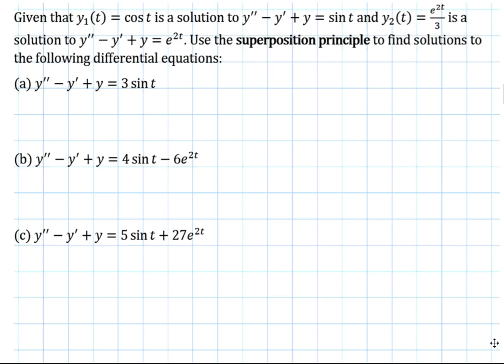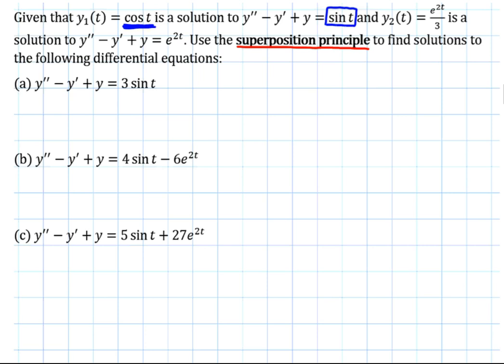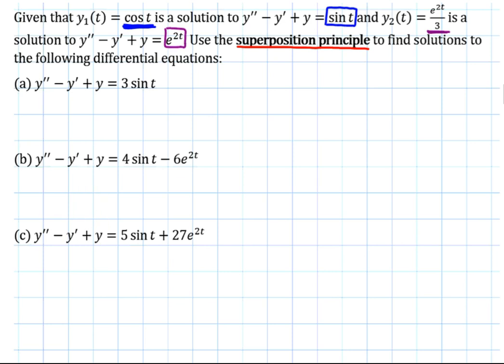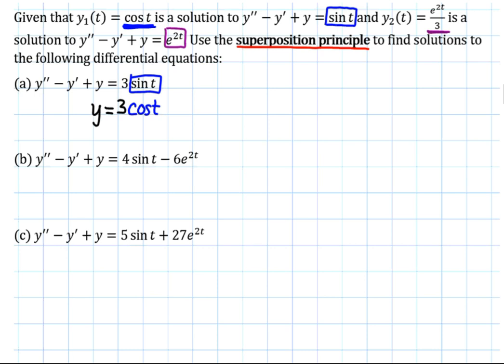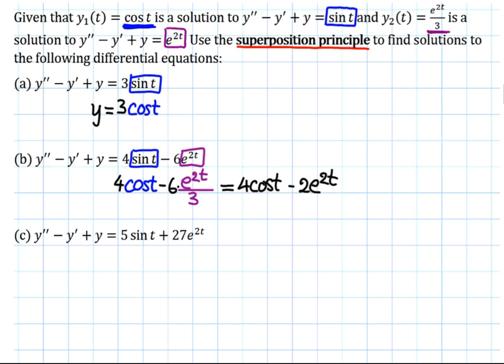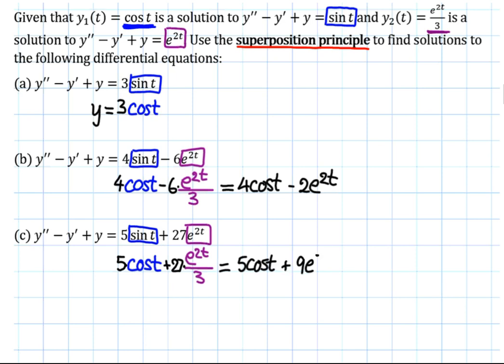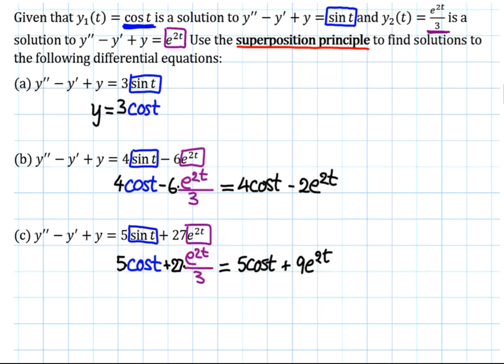2420 MTR 22